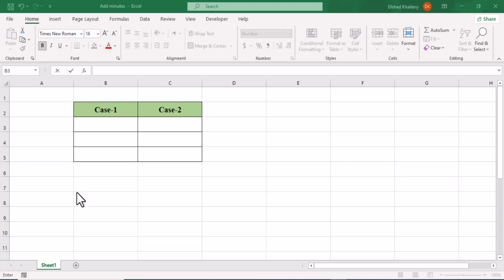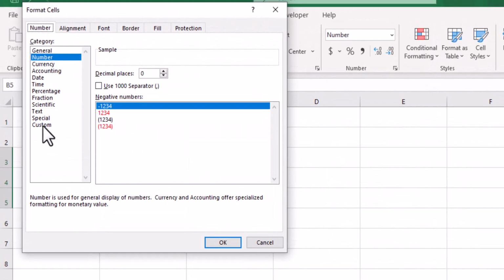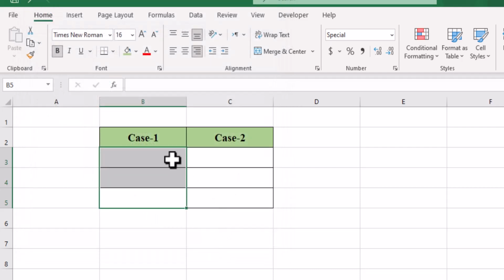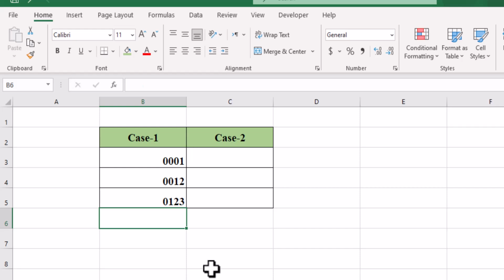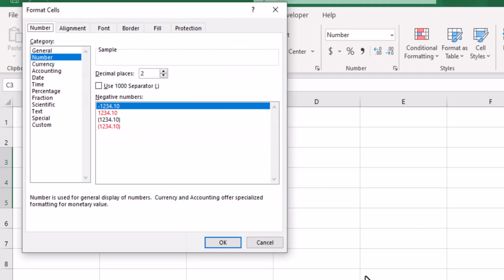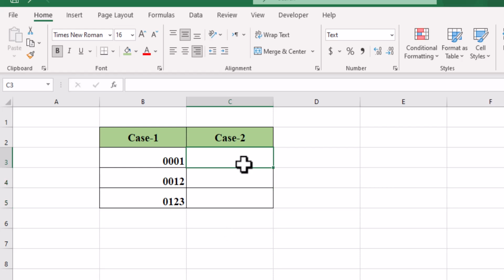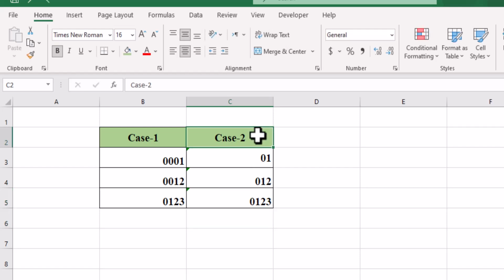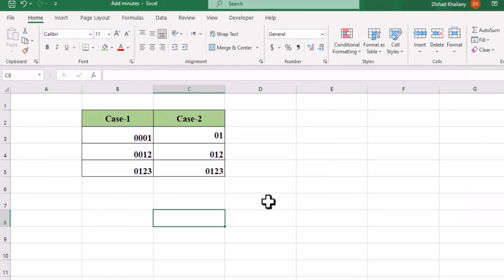How to Add Leading Zeros in Excel | Add Zero In Front Of Numbers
In this video tutorial, I explain two easy ways how to keep zeros in front of a number.  Excel has always, by default, removed leading zeros.  Now we have the option to automatically keep leading zero .